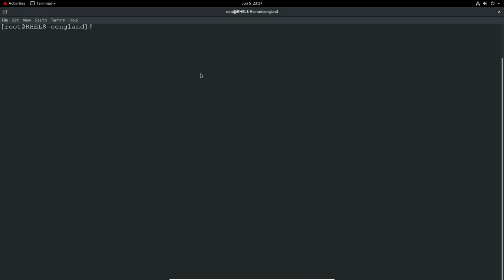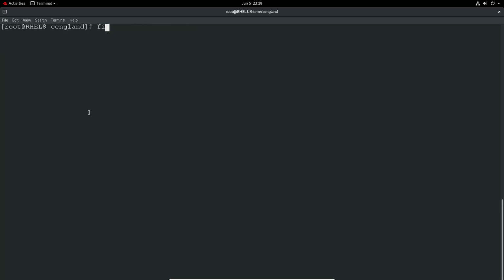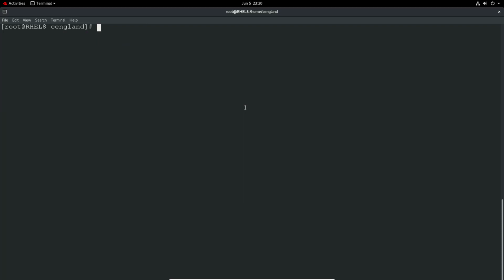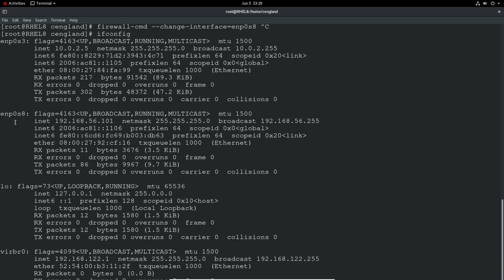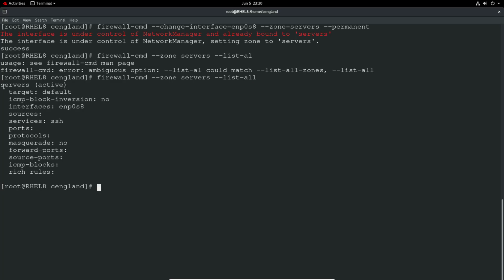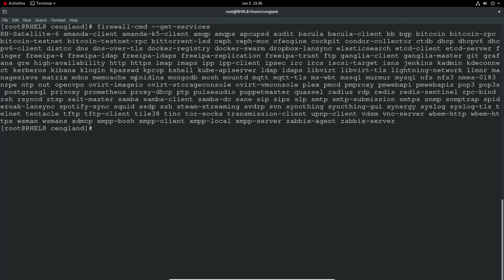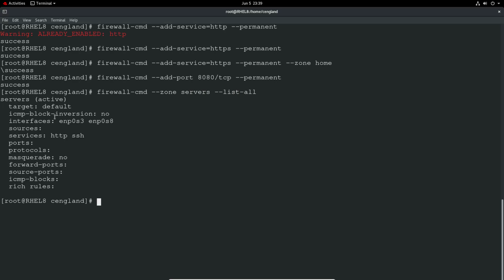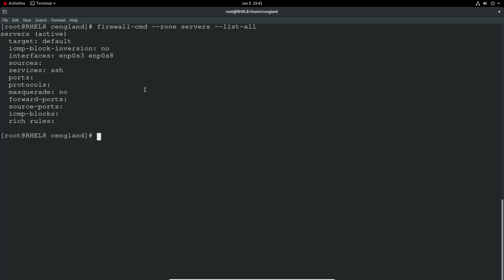RHCSA RHEL 8 - Restrict network access using firewall-cmd/firewall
Video to cover the section 'Restrict network access using firewall-cmd/firewall' for the RHCSA (Red Hat Certified System Administrator).

Notes from the video:

The local firewall on the server is managed by the firewall-cmd command line, the first area to learn is about zoning on the firewall. To list all of the zones run:

# firewall-cmd --get-zones

To see what is configured in a particular zone:

# firewall-cmd --zone work --list-all

To create a new zone use the following:

# firewall-cmd --new-zone servers

This new zone would be non-persistant, this is good practice incase you misconfigure something, you can reboot the server to clear the setting. Use –permanent to make rules persist e.g.:

# firewall-cmd --new-zone servers --permanent

Note any changes on the firewall will not have affect until you ask the service to reload:

# firewall-cmd --reload

Before assigning the network interface into a new zone, you should add any required services in to the zone to ensure they aren’t suddenly blocked, a good example would be SSH.

# firewall-cmd --zone servers --add-service ssh --permanent

The zone is now ready to have the network card added to it:

# firewall-cmd --change-interface eth0 --zone servers --permanent

Finally, if you are happy with the configuration of the servers zone and wish to make that the default (use –permanent to make this persist):

# firewall-cmd --set-default servers

To view the zones currently assigned to each interface, use the –get-active-zones option:

# firewall-cmd --get-active-zones

If there are any additional services you would like to add to the firewall whitelist you can check the predefined services on the firewall:

# firewall-cmd --get-services

If you would like to add a pariticular service you can use the add-service option:

# firewall-cmd --add-service http --permanent

To remove a service:

# firewall-cmd --remove-service http --permanent

If there isn’t a pre-defined service you can also just add a individual port to the whitelist as follows:

# firewall-cmd --add-port 8080/tcp --permanent

To remove that port:

# firewall-cmd --remove-port 8080/tcp --permanent